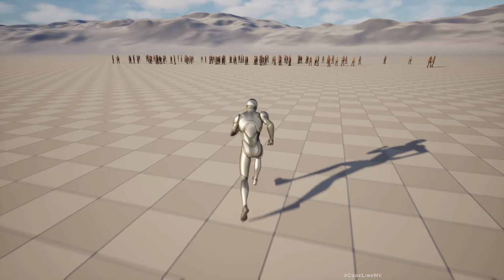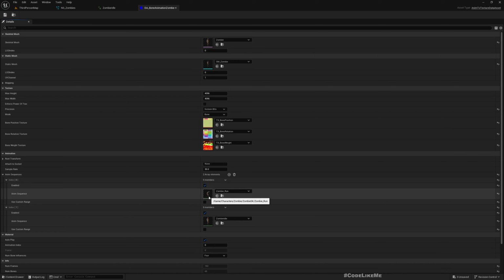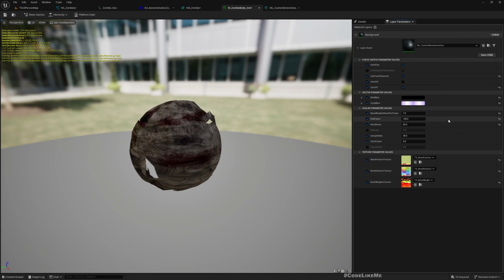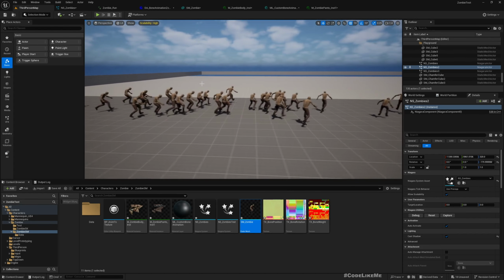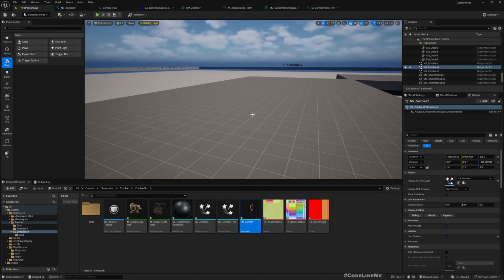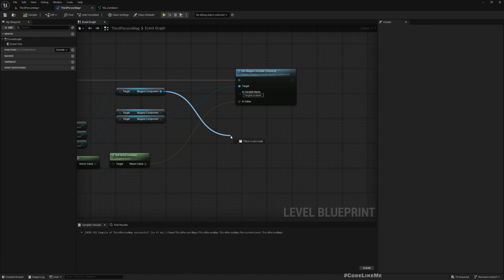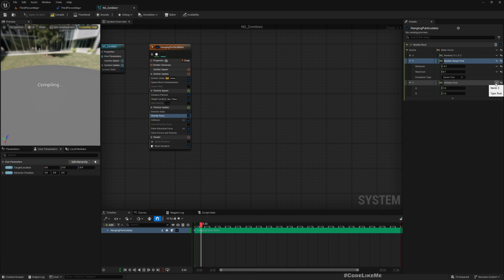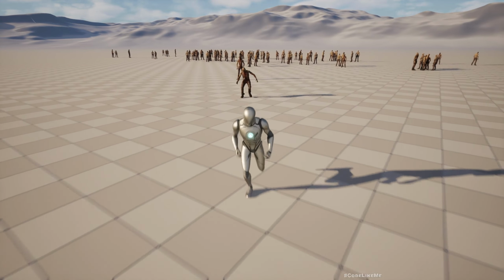Unreal Engine Niagara Zombie Horde Simulation - Part 3 - Switch Animations Idle and Running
This is the 3rd part of the unreal engine Niagara zombie horde simulation. Here I am going to show you how to switch animations of the Niagara particle zombies. If the zombies are not moving, they will be in idle animation and when they start moving, they will switch to running animations. This would be pretty simple if the zombies were spawned as pawns or any skeletal mesh based actor. But here zombies are spawned through a particle system. So we have to do the animation switching within the material based animations system we have used here.